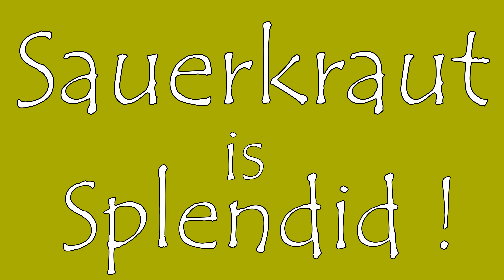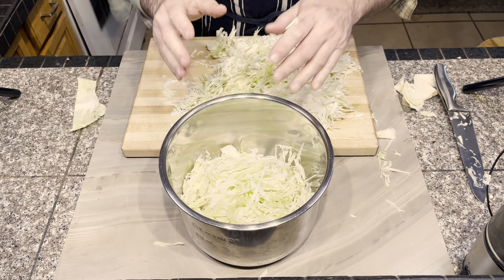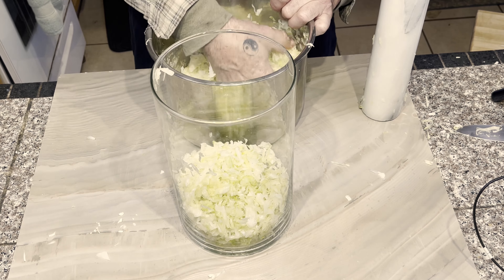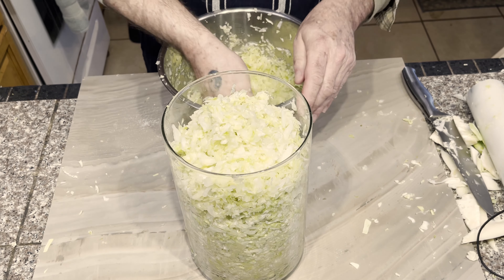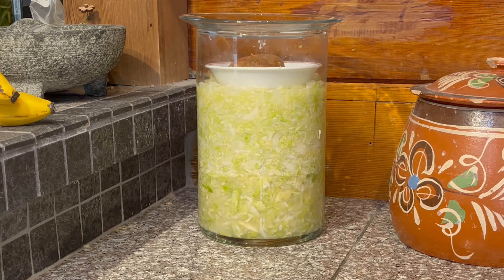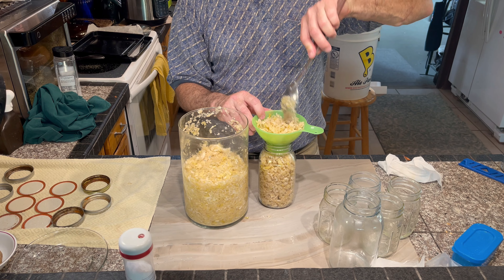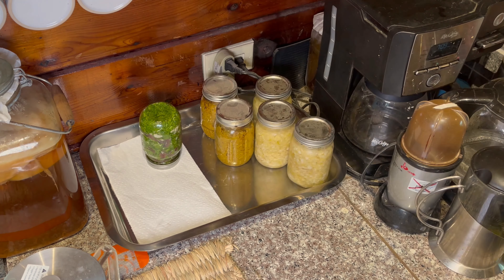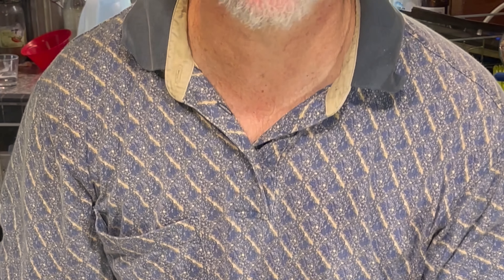Making Your Own Sauerkraut is Easy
Let me tell you about my recent experience of making some sauerkraut using three large heads of cabbage from a local farm stand, and the tools I had available in my kitchen.

Music: 'Sauerkraut is Splendid' a traditional Appalachian tune performed on dulcimer by Tom McShane

0:00 Intro
0:12 Shredding Cabbage
1:13 Putting Cabbage in Pot
1:24 Adding Salt & Pounding Cabbage
2:28 Putting Cabbage in Jar
2:59 The Benefits of Sauerkraut
4:03 Compressing in Jar
4:22  Adding Weights
4:40 Adding Stone and Lid
5:02 Aging Sauerkraut
5:27 Transferring to Smaller Jars
7:15 Storing the Sauerkraut
8:00 7 Year Old Sauerkraut
8:29 It Never Goes Bad!